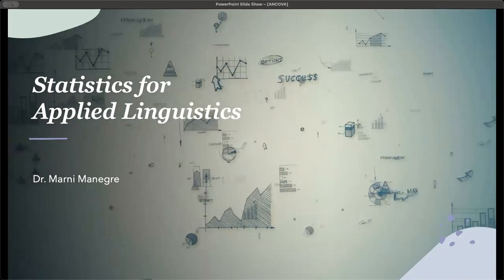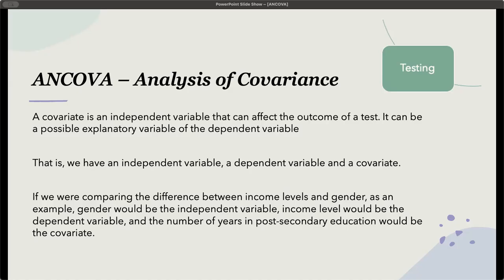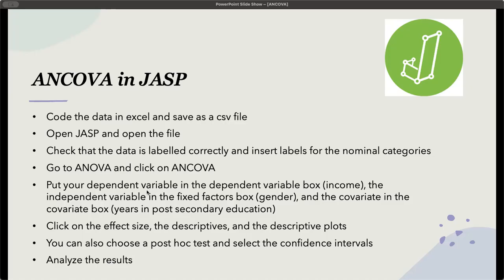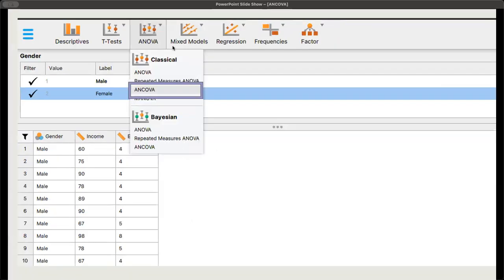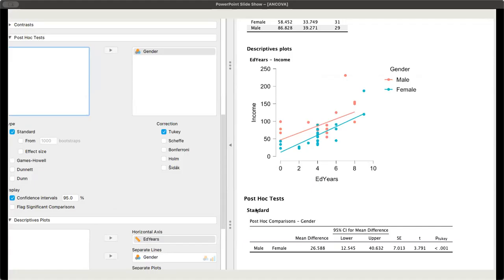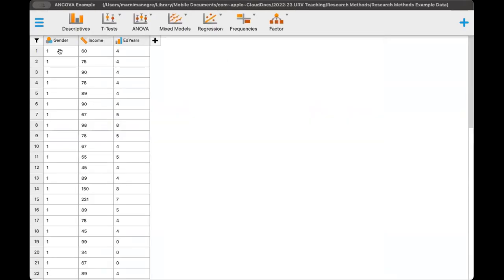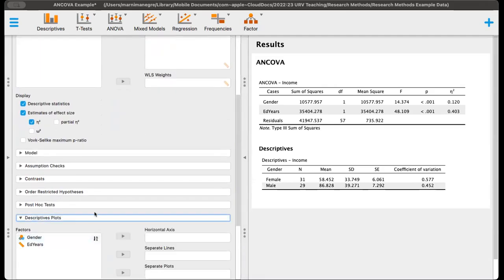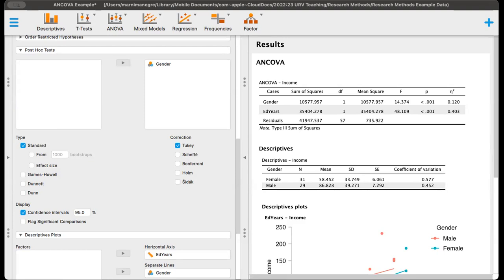How to do an ANCOVA in JASP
This video explains when you would use an ANCOVA and how to do this in JASP.